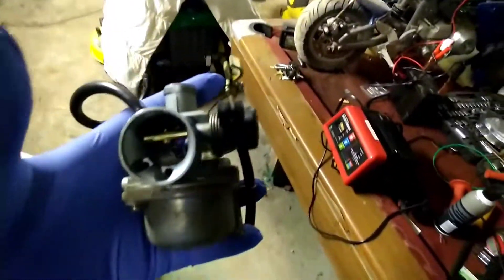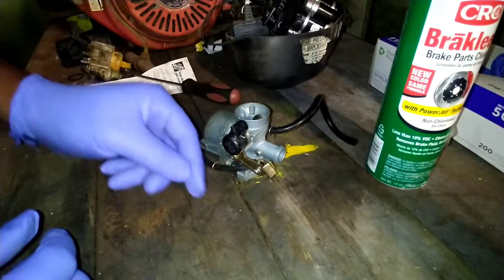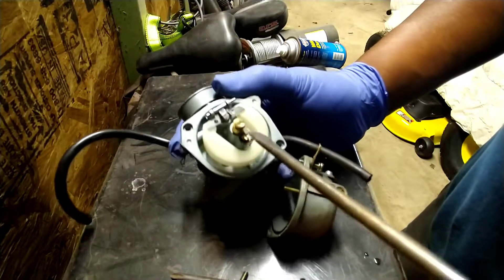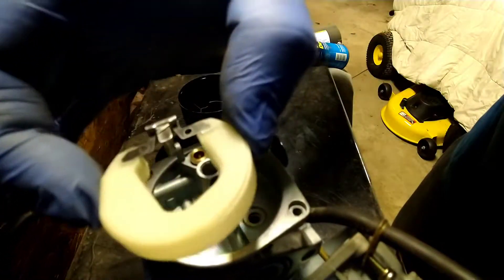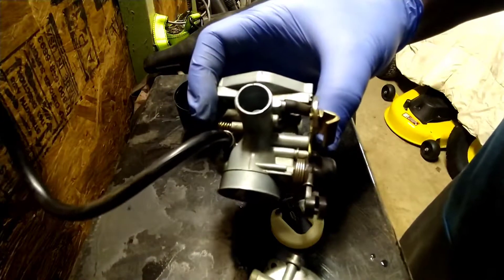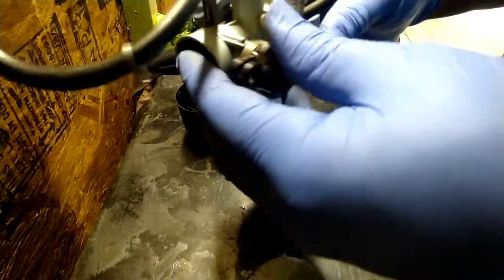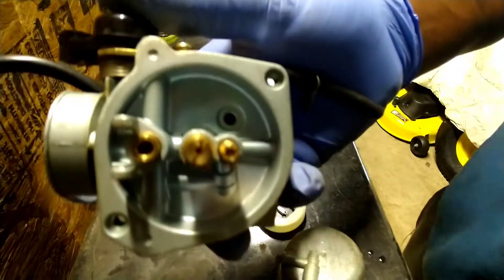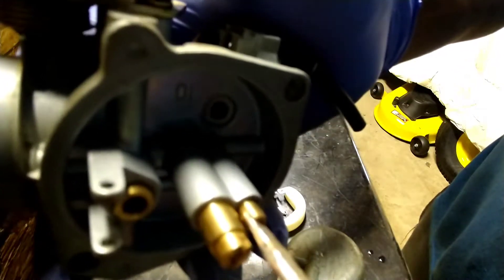HOW TO CLEAN YOUR CARBURATOR ON YOUR!! | 250cc DIRTBIKE | ATV | SMALL ENGINES |ITS SIMPLE 💪💯